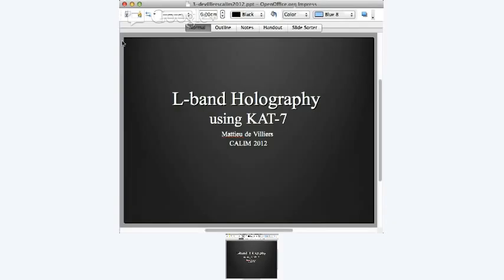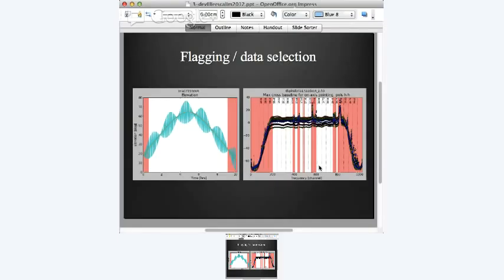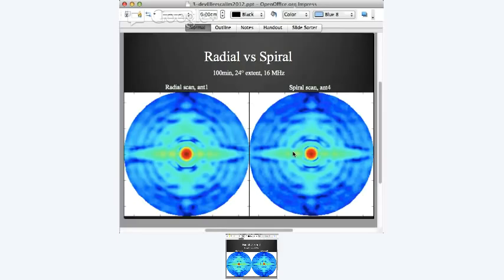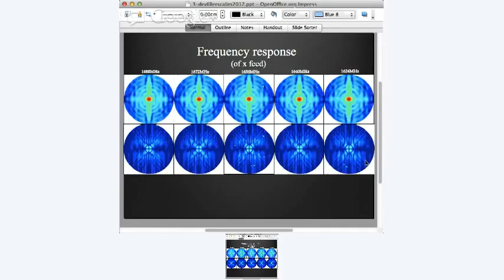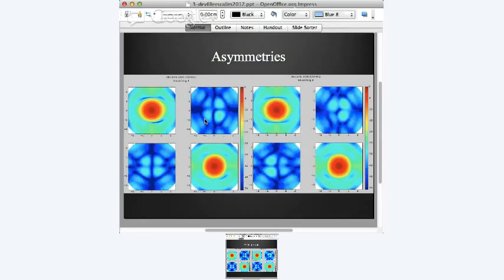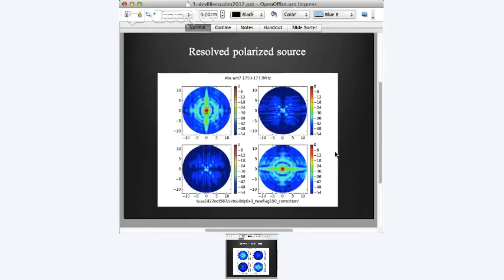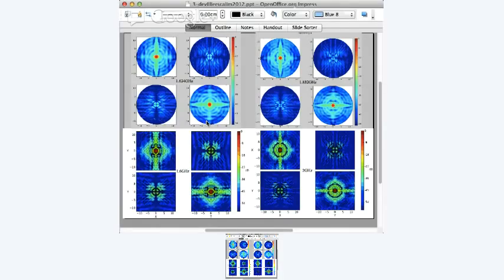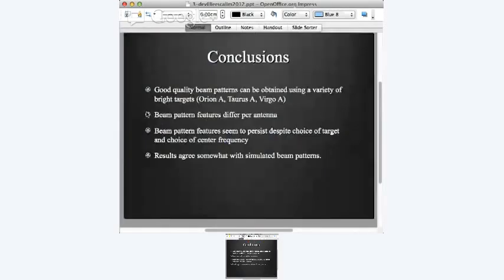L-band holography: KAT-7 full polarization beam patterns - Mattieu de Villiers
L-band holography: KAT-7 full polarization beam patterns - Mattieu de Villiers (SKA SA)